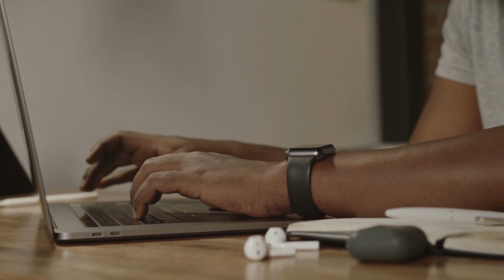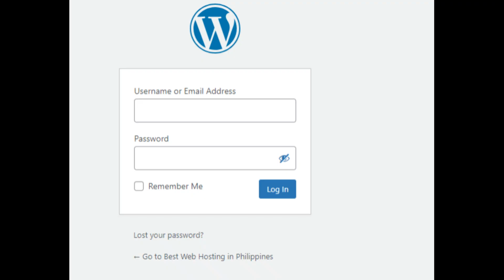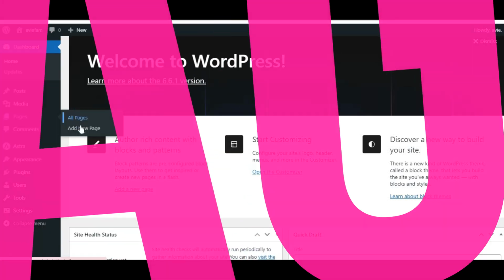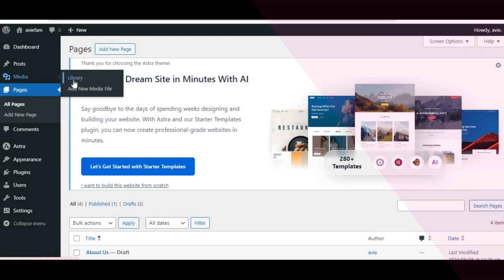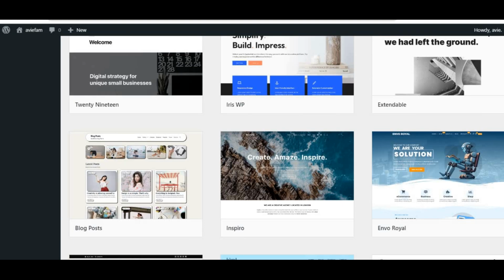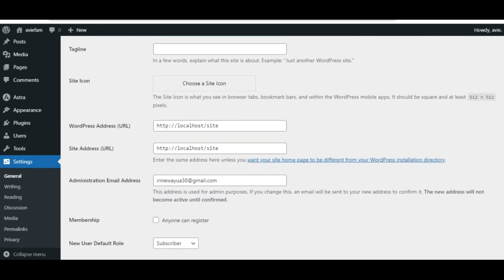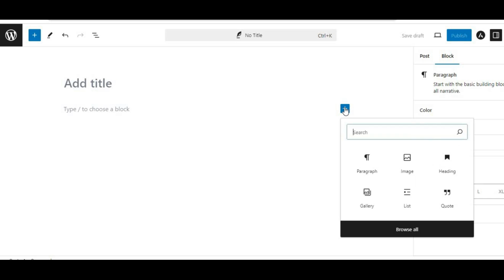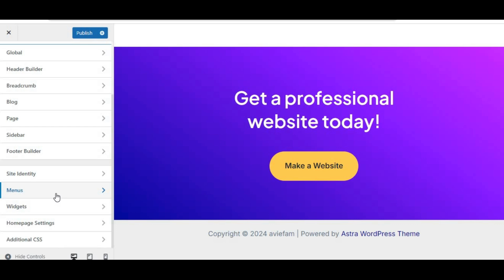Beginner's Guide To Using WordPress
Welcome to our beginner's guide to using WordPress! In this video, we'll walk you through the basics of setting up and navigating WordPress to help you create your first website. We'll cover everything from choosing a hosting provider and installing WordPress to customizing themes, adding plugins, and creating content. Whether you're starting a blog, a business site, or a personal portfolio, this tutorial will give you the foundational skills you need to get started with WordPress confidently. Follow along step-by-step to learn how to make the most of this powerful platform.